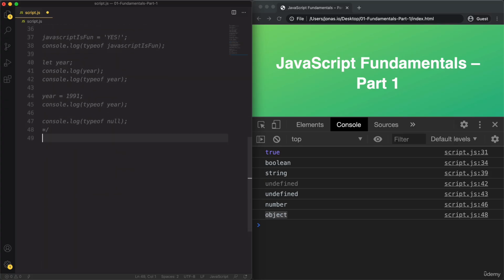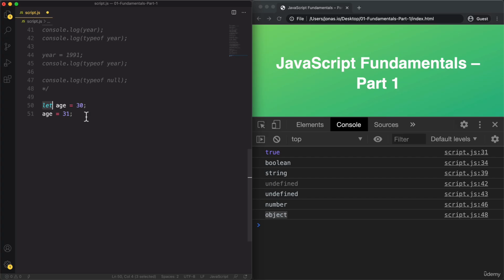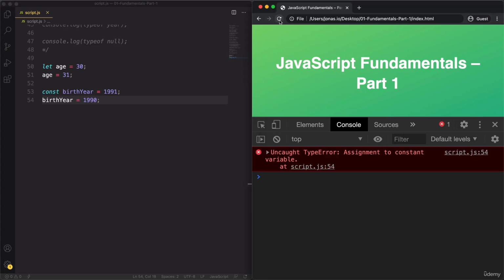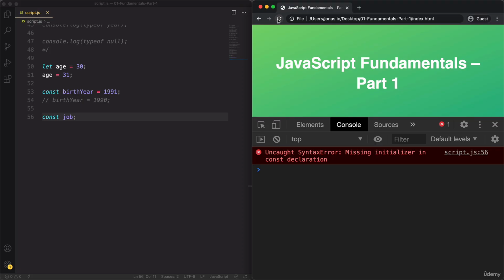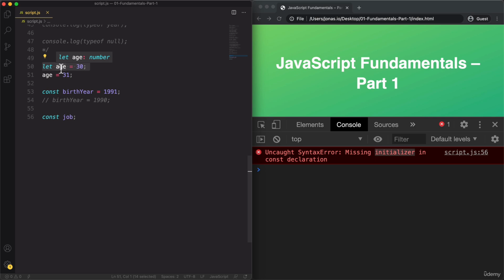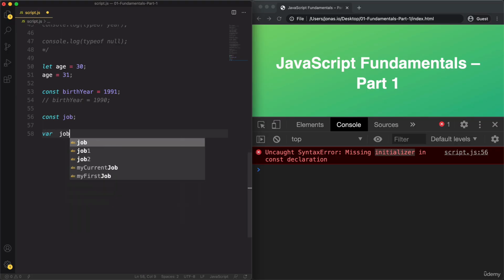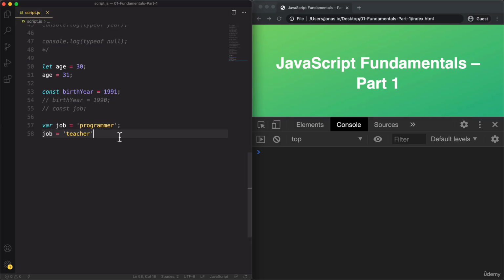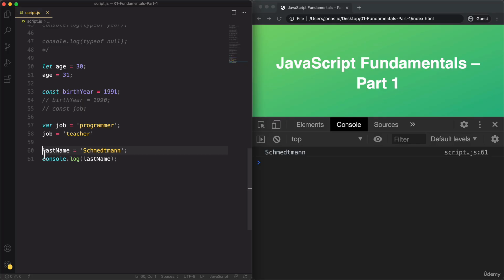12 let, const and var